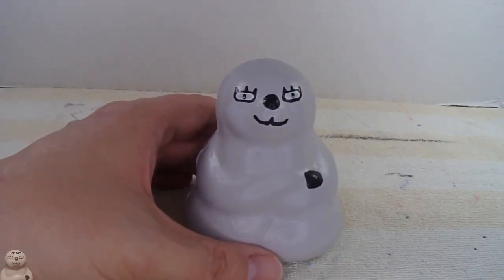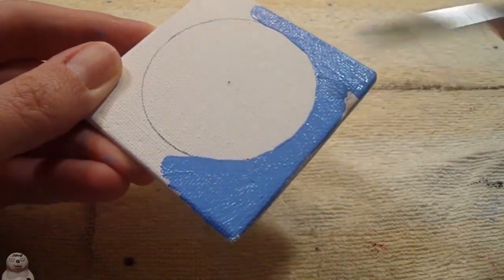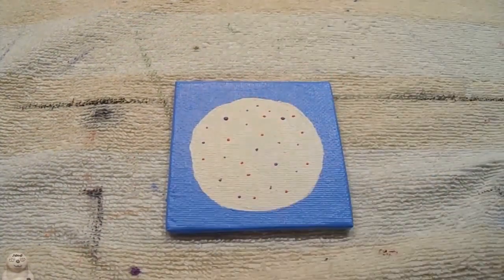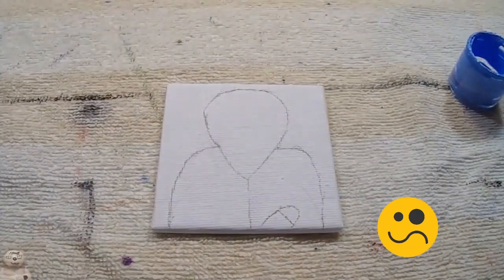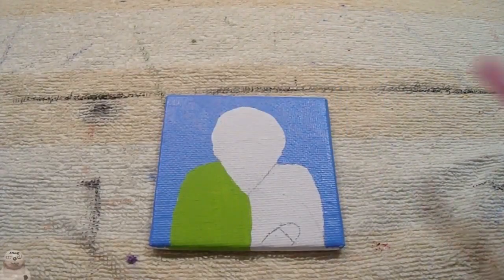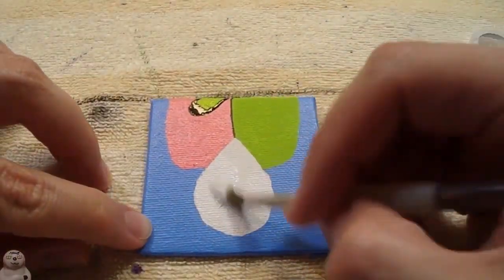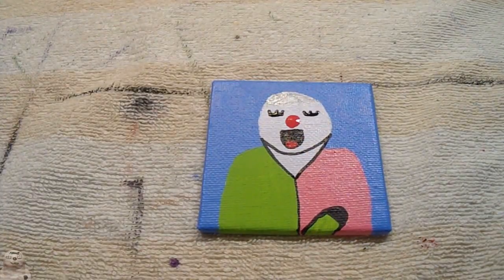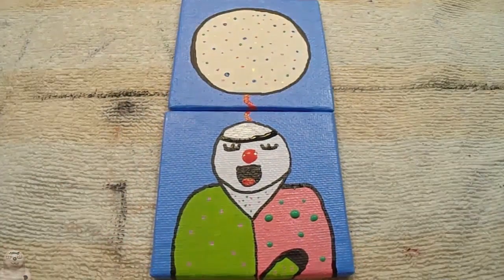The floating wig clown painting you've been waiting for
Ruby Tubbea
It is time for a second clown painting. This time the wig is floating and the clown is supposed to
be Ruddy, my channel's mascot. Did it work?
Two small square canvases were used, one for the wig and one for the body.